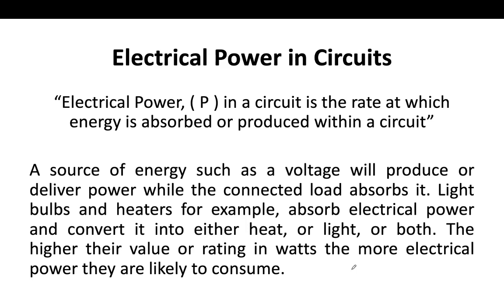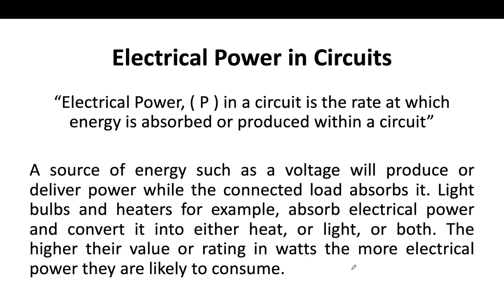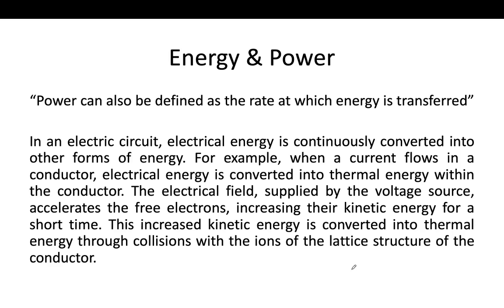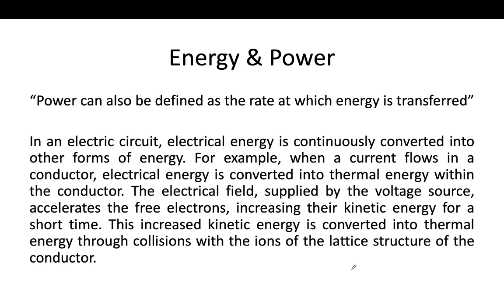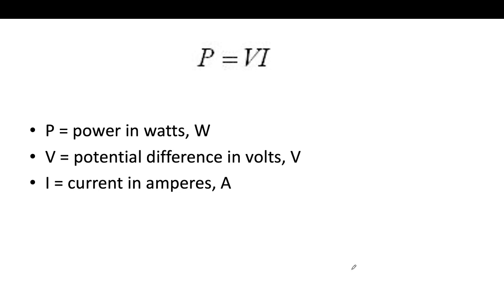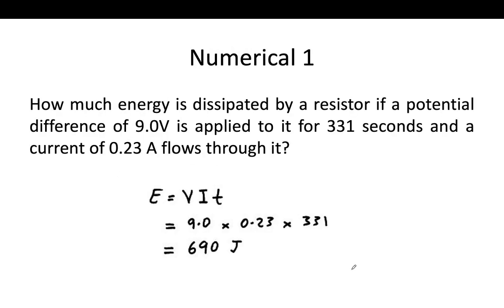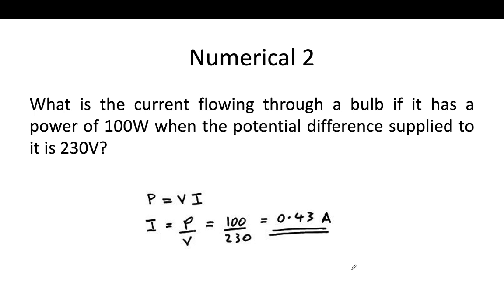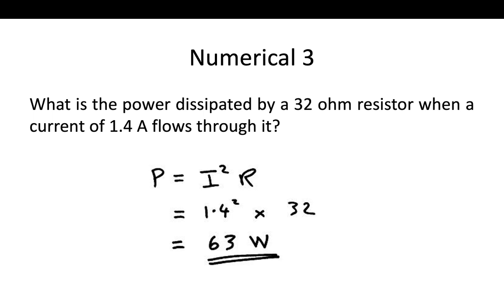Applied Physic (Lec 14) (Energy & Power in Circuit Numerical)